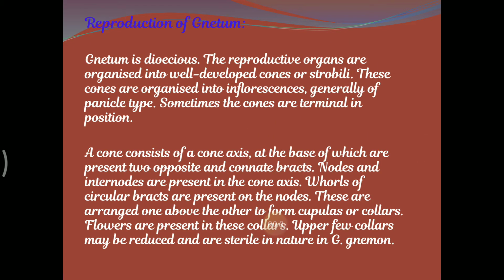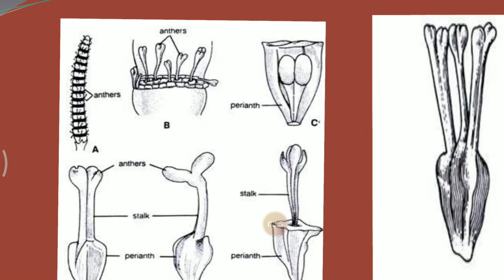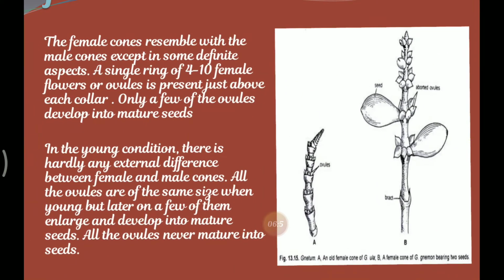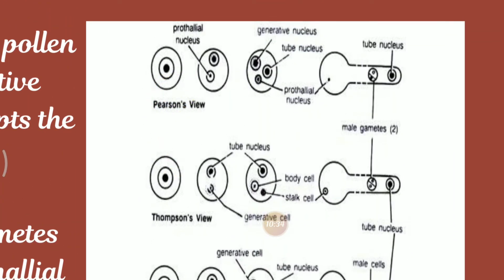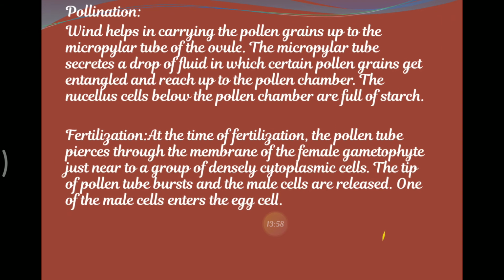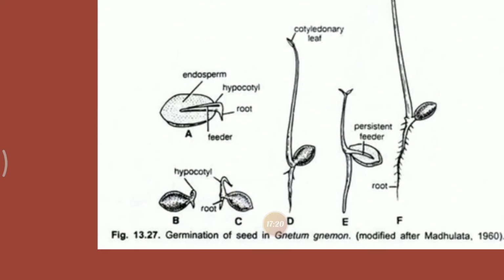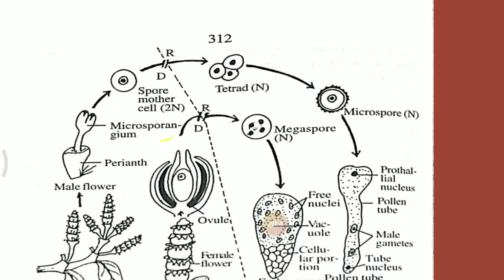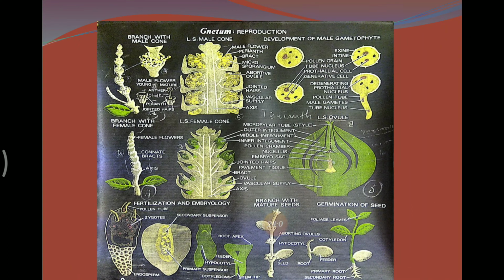Gnetum -Morphology structure and reproduction,part -2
Bsc 2nd semester Botany